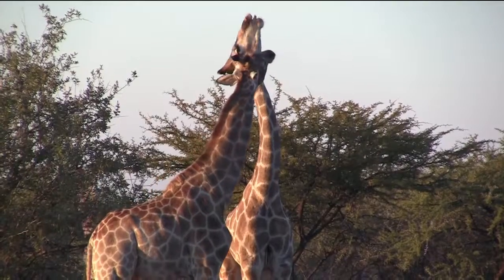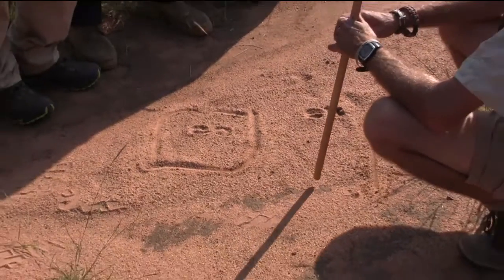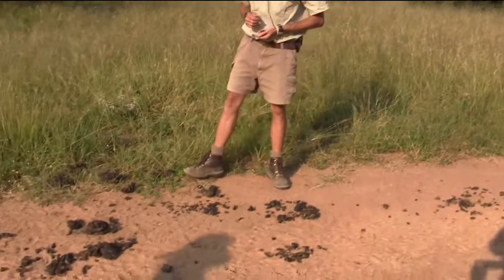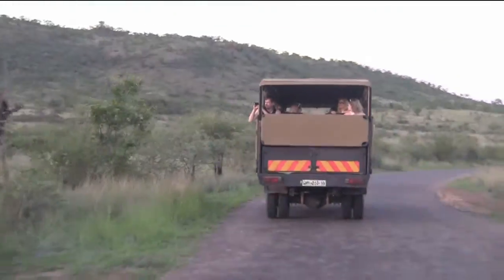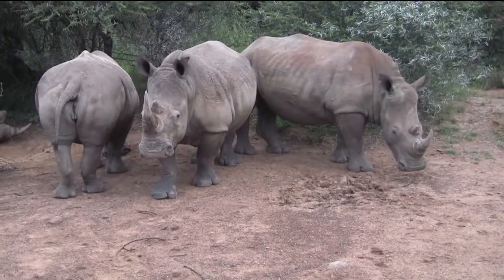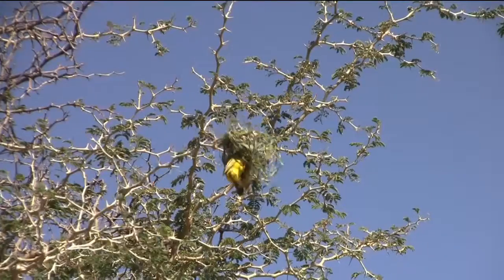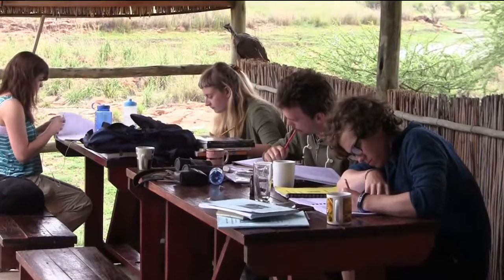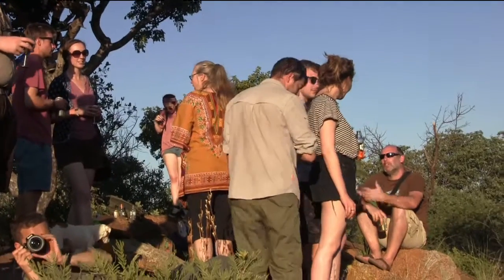South Africa field trip | University of Brighton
Introduction to the Biology Field Course trip to South Africa